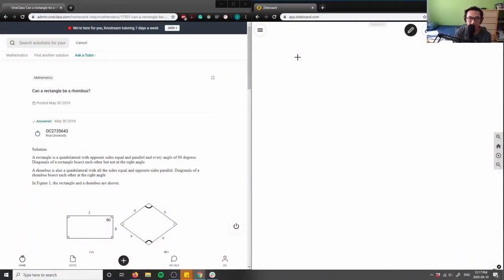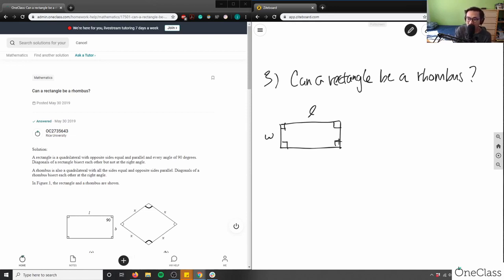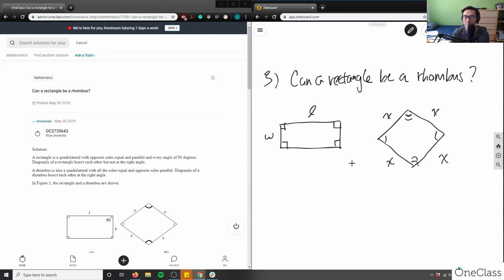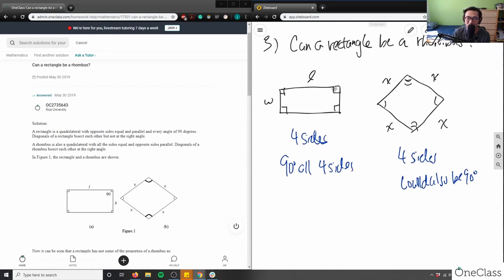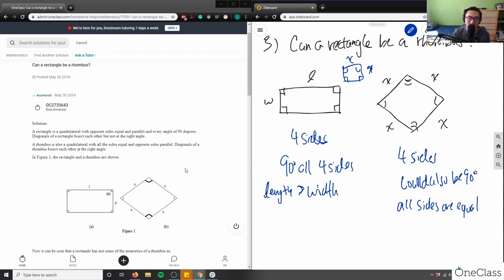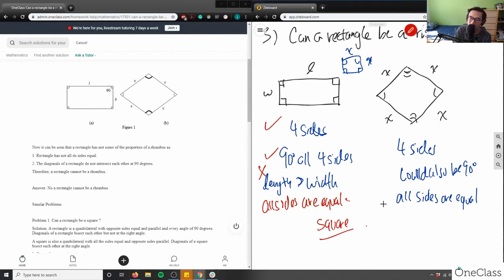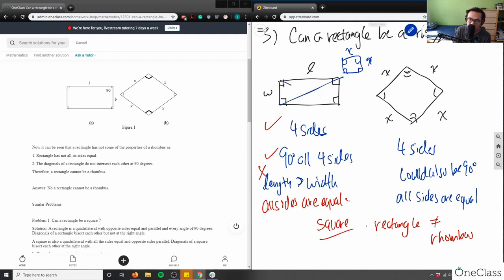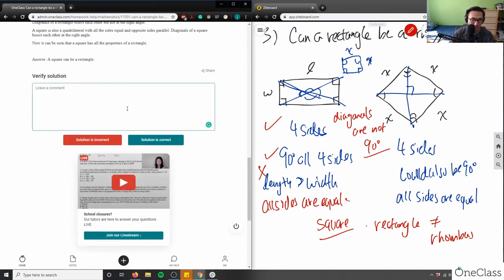Can a rectangle also be a rhombus?